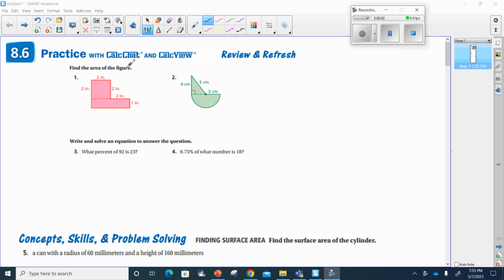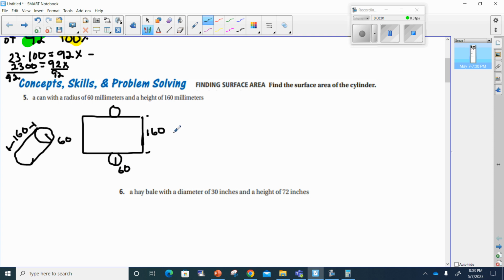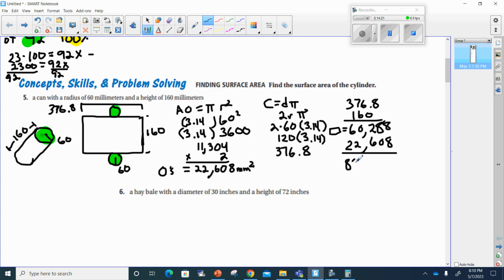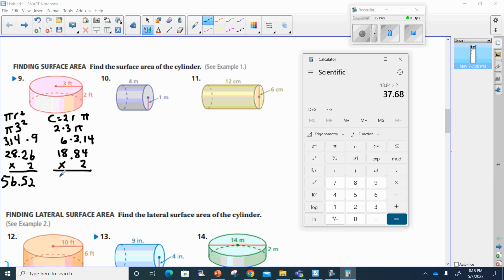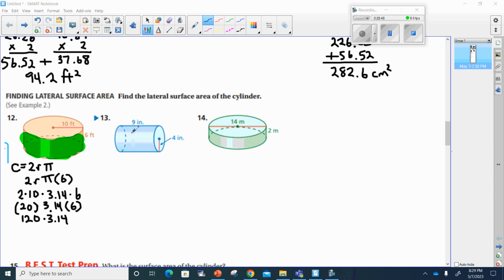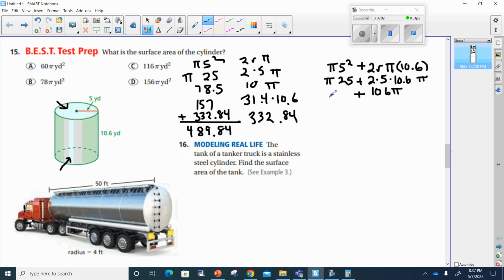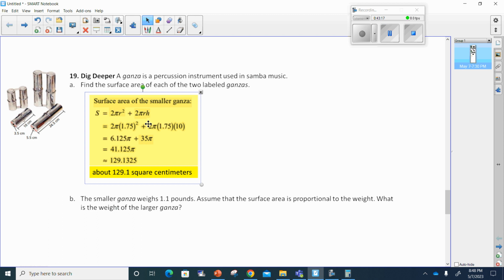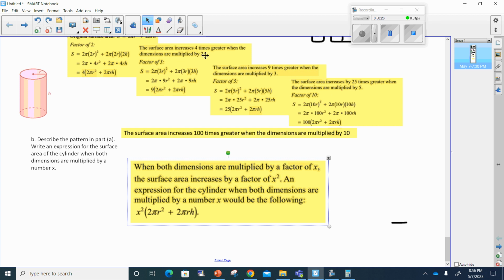home work video for lesson 8 6; surface area of cylinders